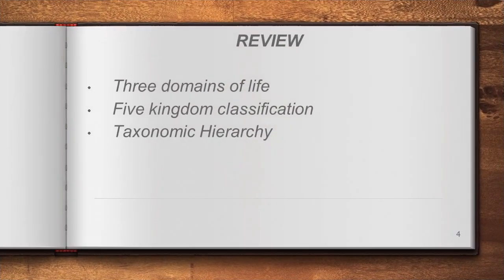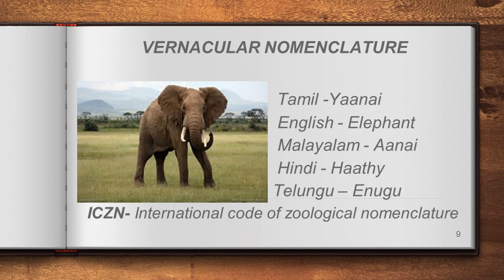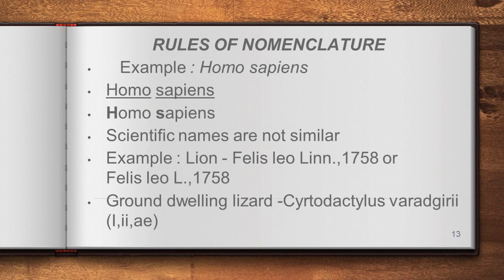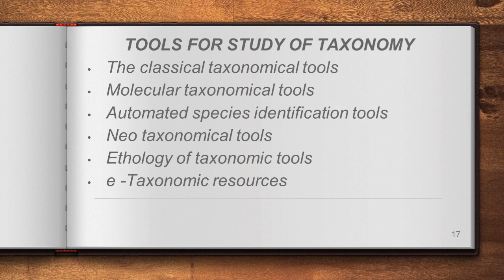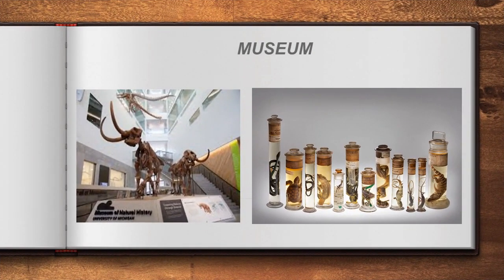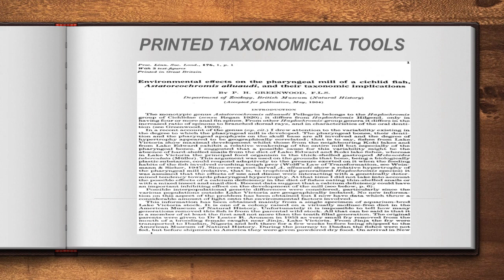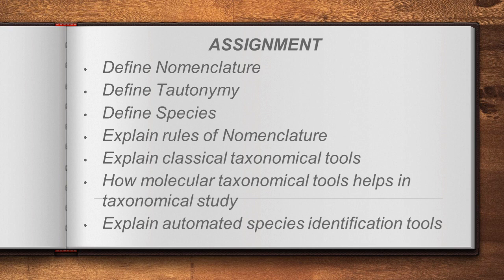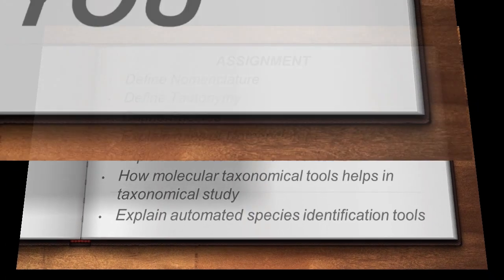Grade XI - Bio- Zoology || The Living World || Online Class